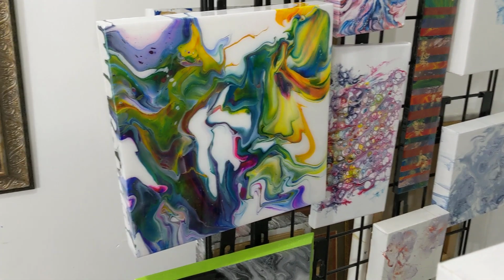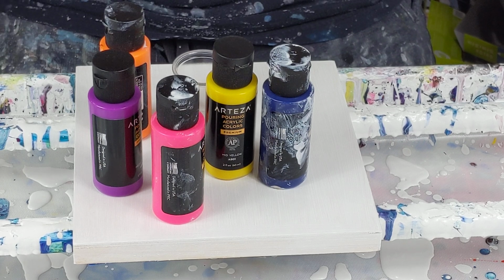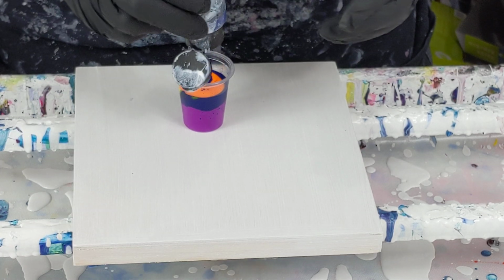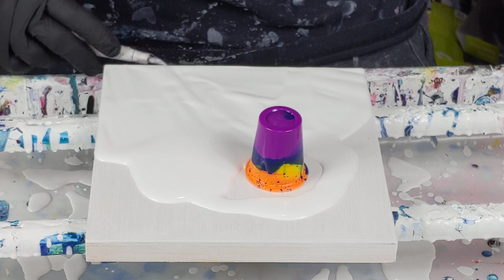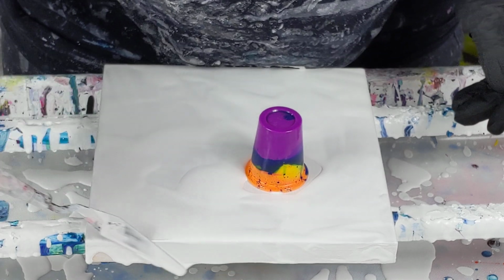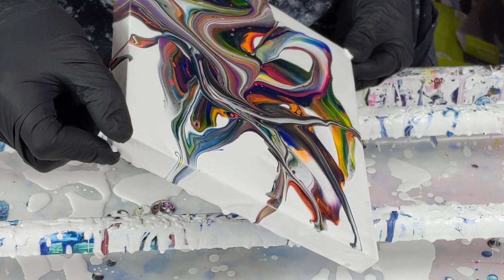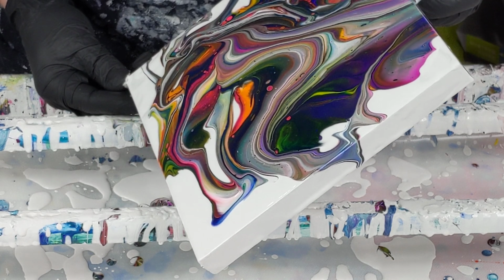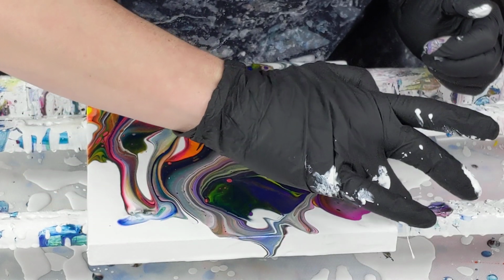(772) Flip and drag acrylic pour with ribbons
***ARTEZA links...